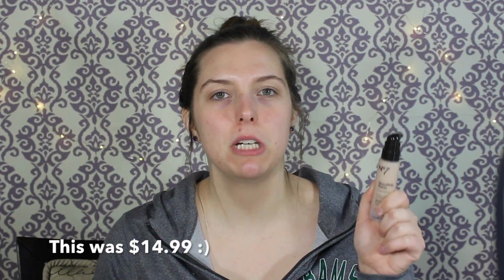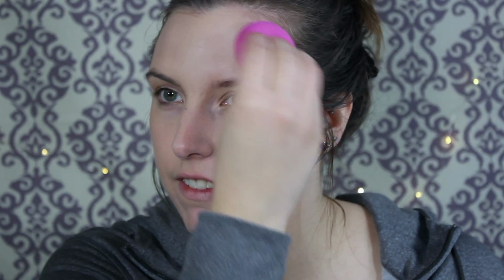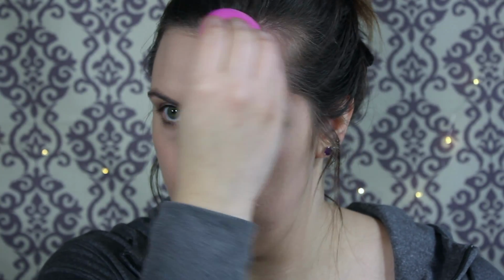No. 7 Foundation & Wear Test! | Colorado Kate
PRODUCTS MENTIONED:

I hope you enjoyed sharing your passion with me. I love replying to your comments :D

And remember, you are beautiful! xoxo